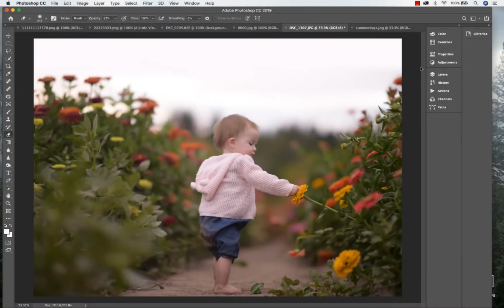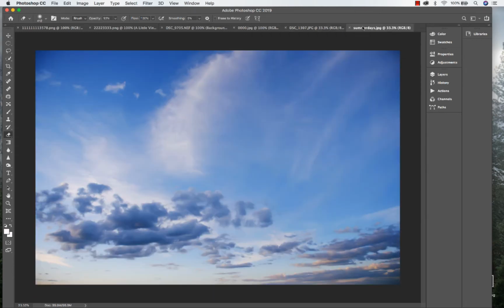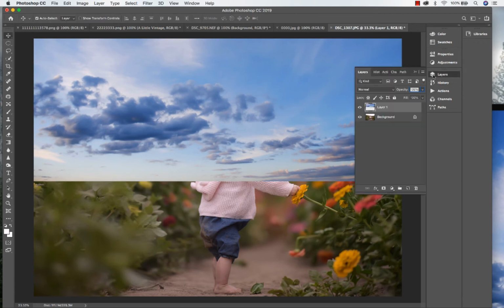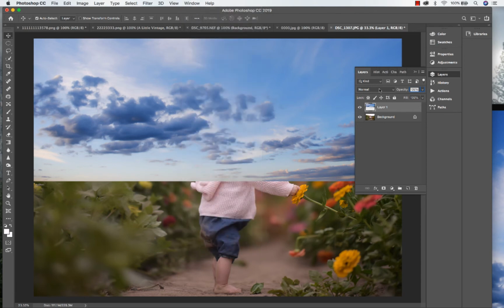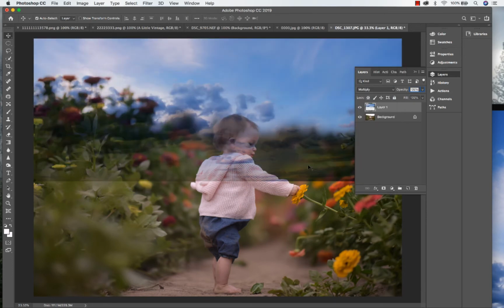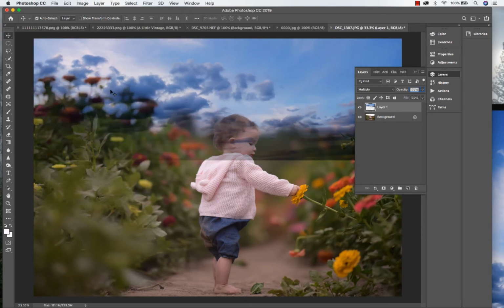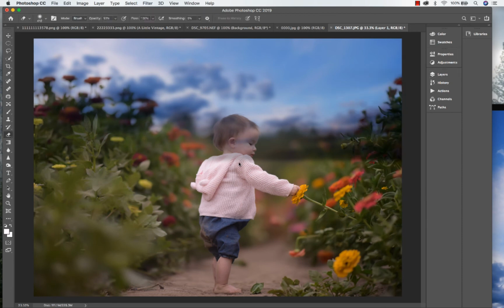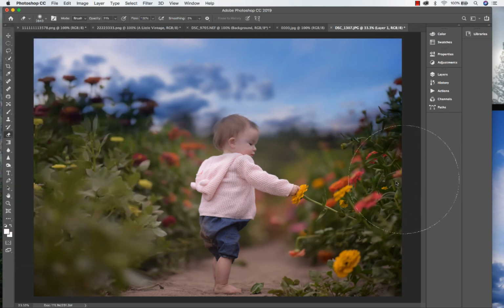Free Sky Overlay & How To Apply It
Get The New AI Evolve Presets (Click link below)